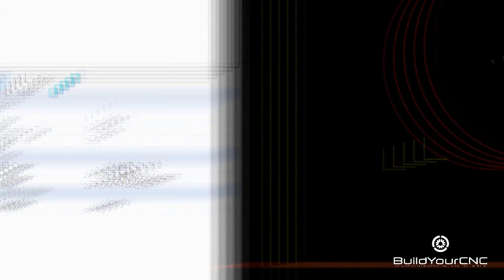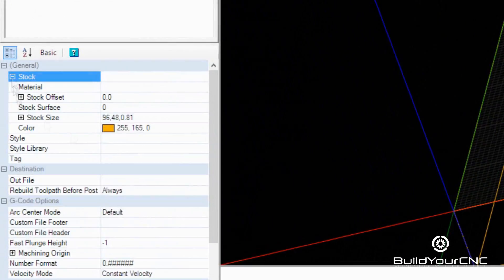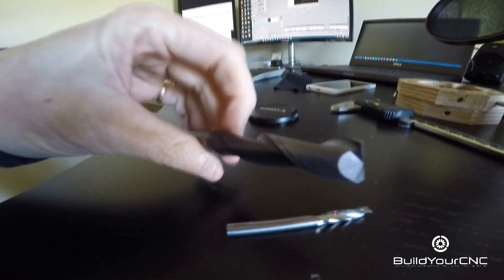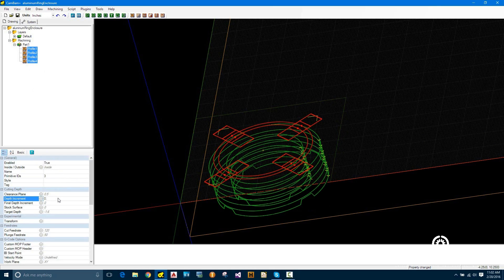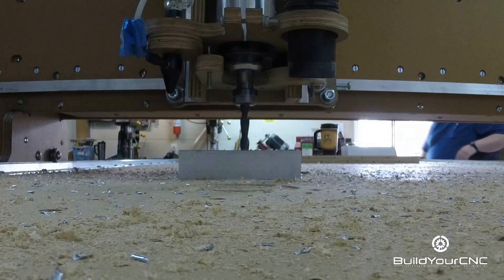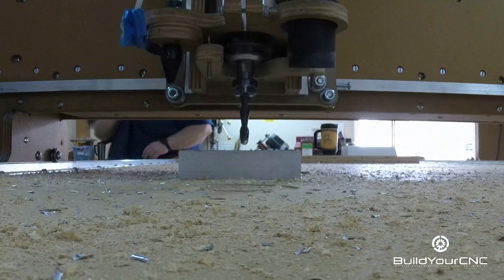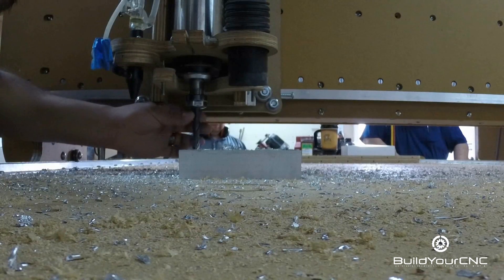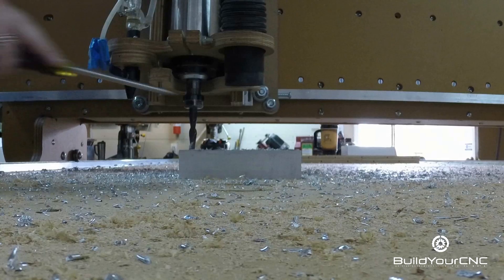How to Cut Aluminum - Don't use a Cheap General Purpose End Mill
We attempted to cut a thick block of aluminum using a cheap general purpose end mill which has less than desirable results.

Artist: Indikings
Song: Opium

Equipment that I use to make videos:
3D Mouse to rotate/zoom/move the object (Must have for CAD!!!)